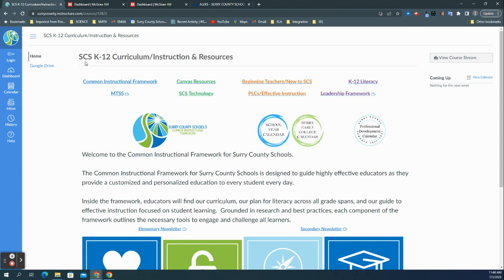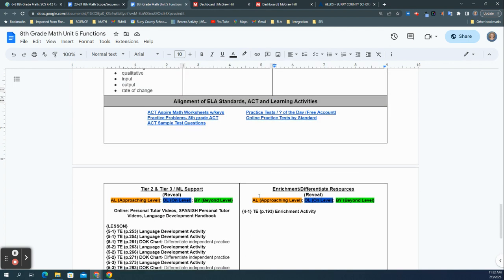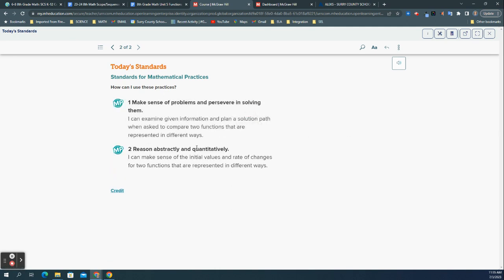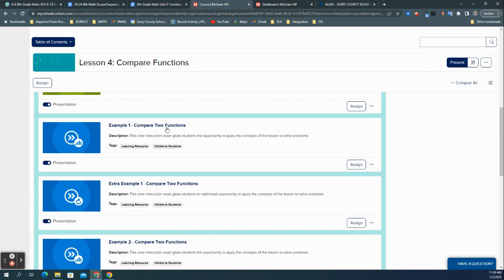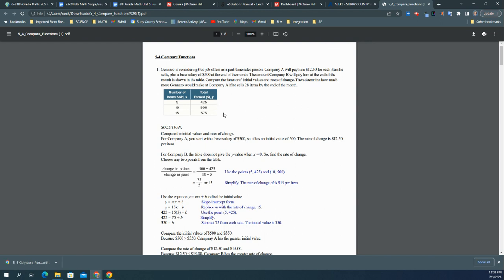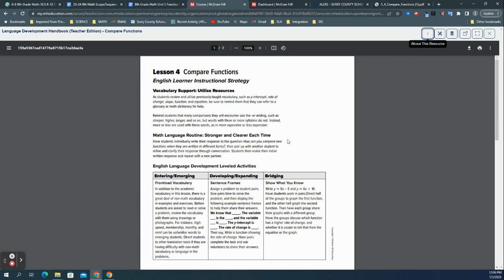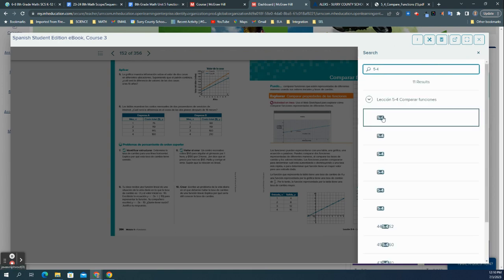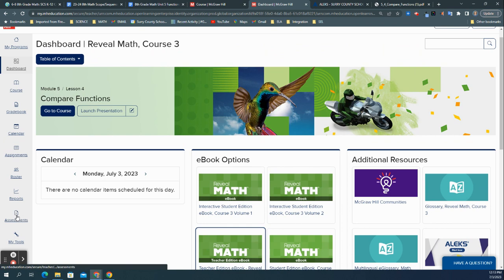Planning a Math Lesson using REVEAL Resources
How can I use my REVEAL textbook resources when planning a lesson